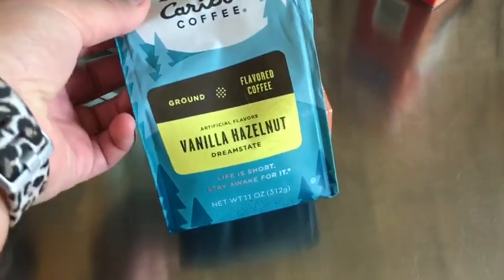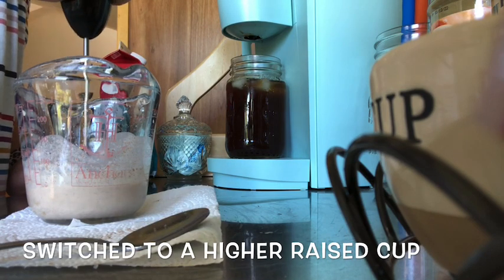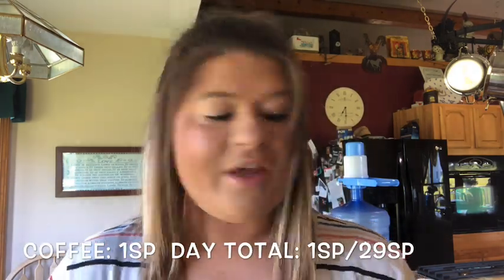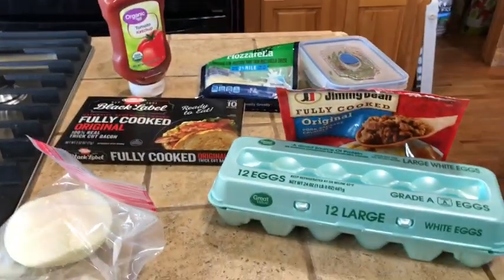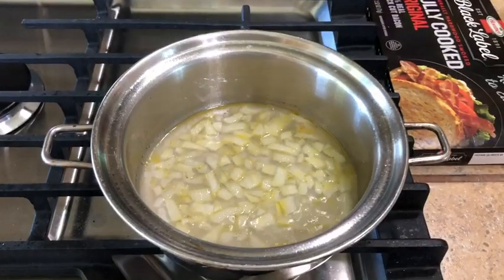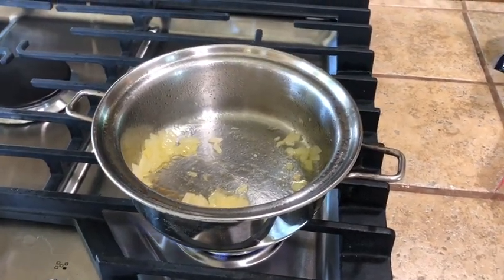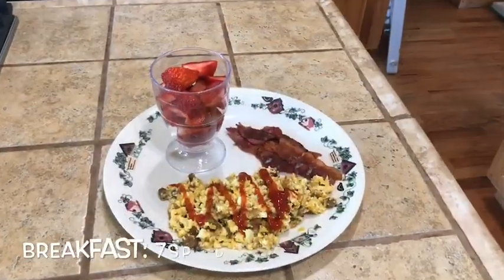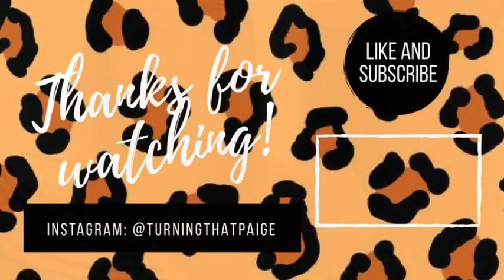What I Eat In a Day | 25LBS DOWN | Easy Summer Salad| Low Carb on WW Blue Plan 💙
Hey guys! I’m a Michigan girl living in my YouTube world.

✨Recipes and Ingredients: ✨
Buffalo Chicken Dip:
- Pulled or Canned Chicken (3oz)
- 2 TBSP NF Plain Greek Yogurt
- 1 TSP Frank's Red Hot Sauce

Summer Salad:
- 1 Tomato
- 1 Mini Cucumber
- 1/4 Cup of White Vinegar
- 1 TSP Olive Oil
- Whatever seasoning you like
(Cut veggies and mix all together. Let it sit in the fridge for at least 30 minutes.)